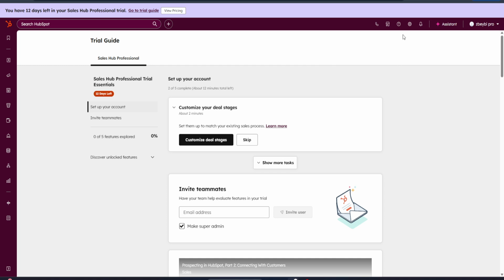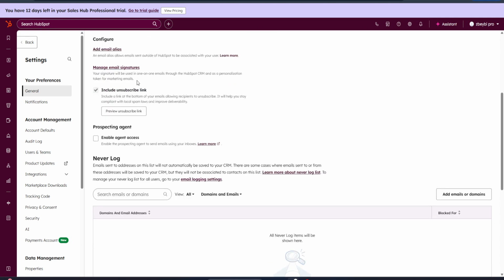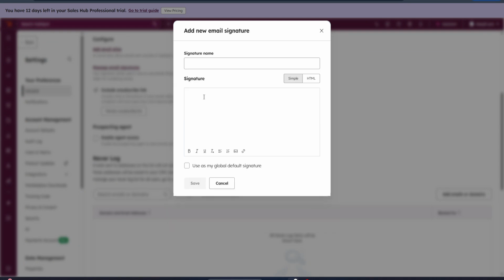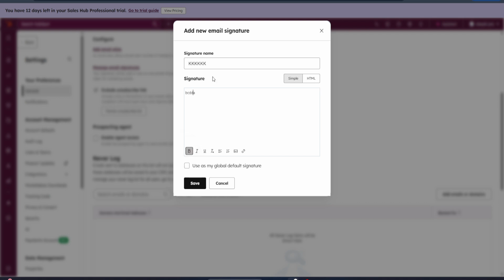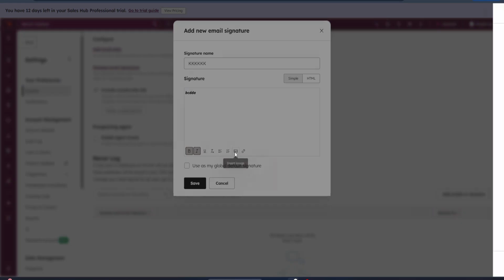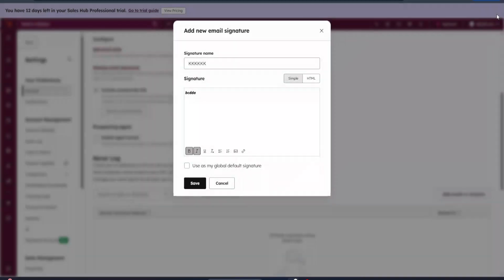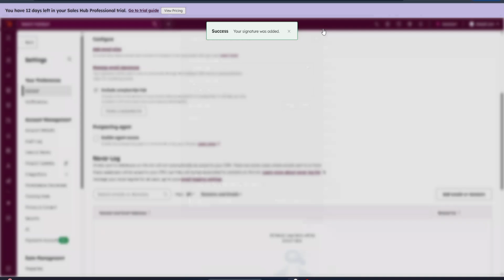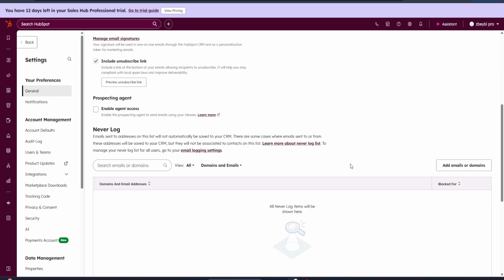How to Use HubSpot Email Signature Generator | Easy Tutorial 2025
In this video, I show you how to use the HubSpot Email Signature Generator to create a professional, customized email signature that enhances your brand and communication.